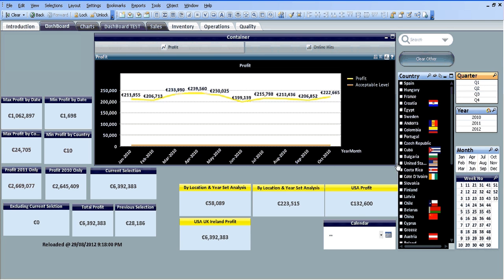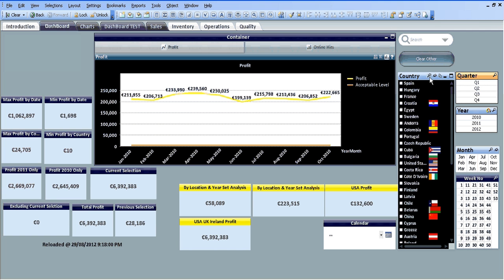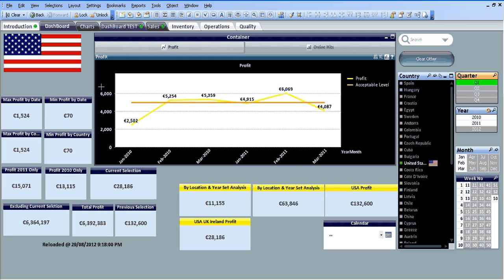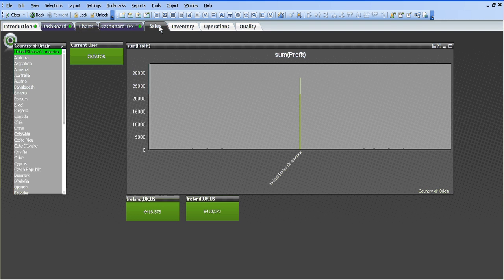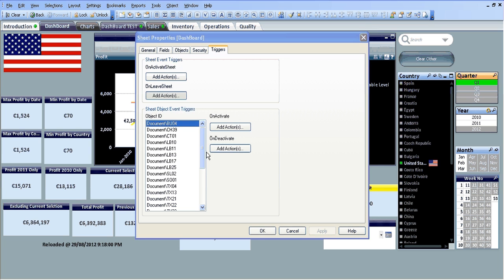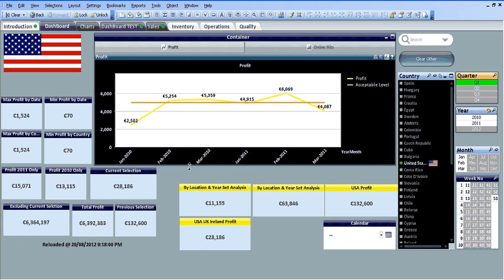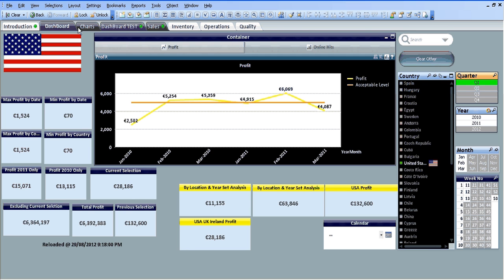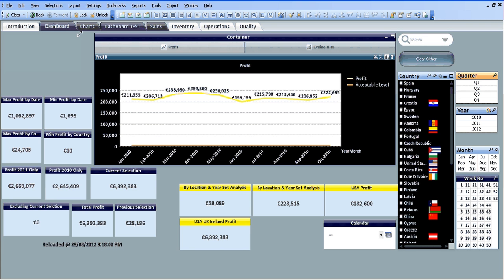Qlikview Event Triggers by RFB 75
Another Quick Tutorial on Event Triggers, if anyone has any thoughts on the videos please share them, good and bad!!